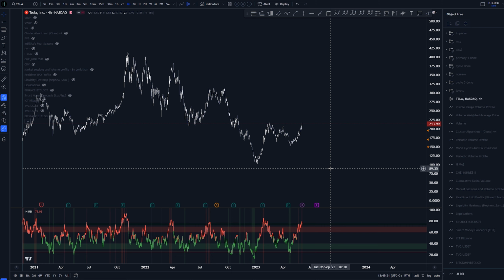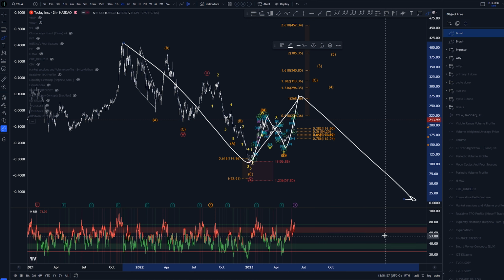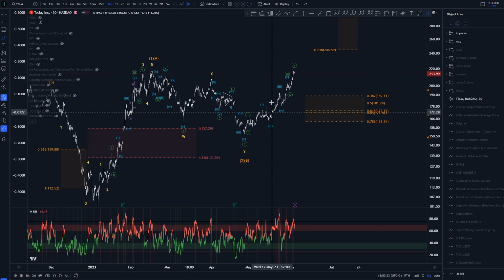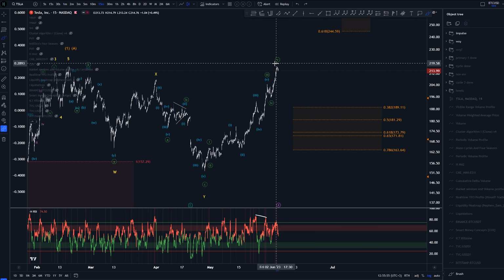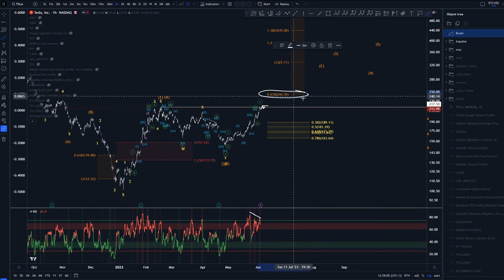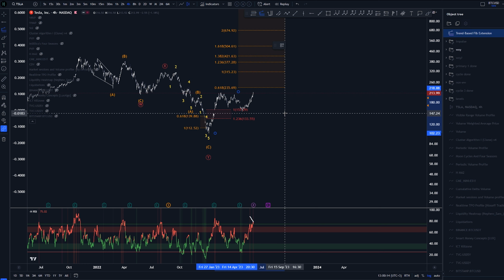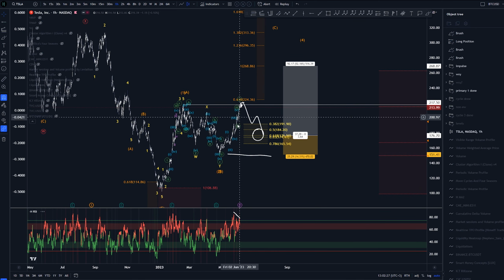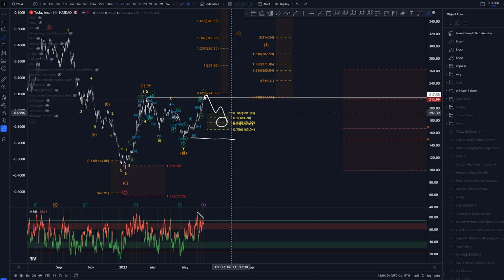Tesla technical analysis